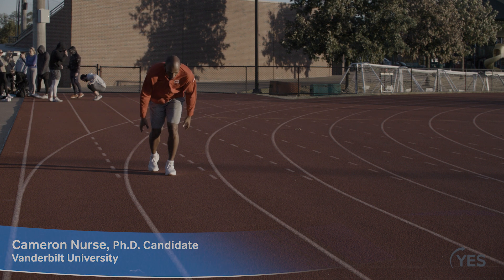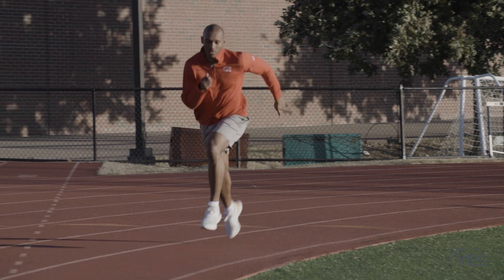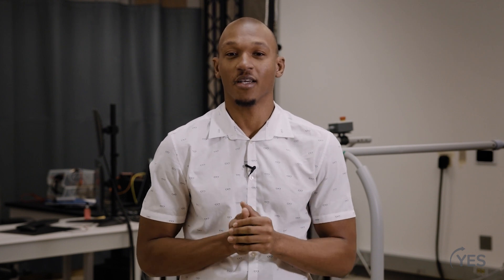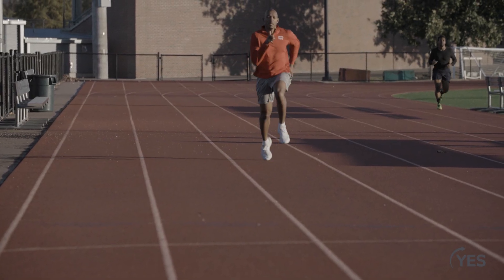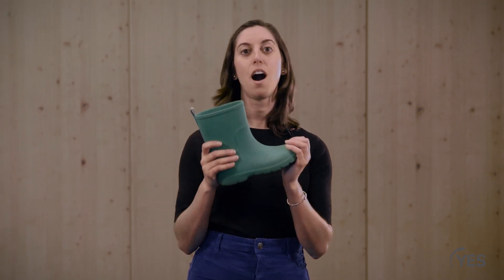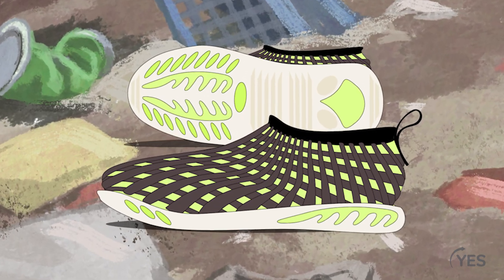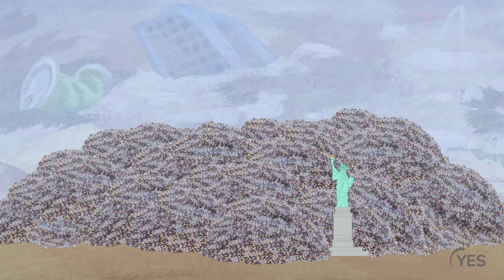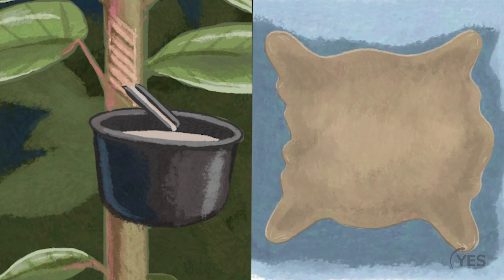Lesson 2: The Problem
This video accompanies the Engineering Eco-Friendly Slippers curriculum unit written by Youth Engineering Solutions.

About Youth Engineering Solutions (YES)

Youth Engineering Solutions (YES) is the free, high-quality, standards-aligned preK–8 engineering and computer science curriculum from @museumofscience . Three decades of research and development inform the YES model for engineering learning.

Classroom-tested and proven effective, YES empowers educators to inspire the next generation of problem solvers. By fostering creativity, collaboration, and a passion for STEM through hands-on learning, YES helps students build the skills and confidence to shape their world—both in and beyond the classroom.